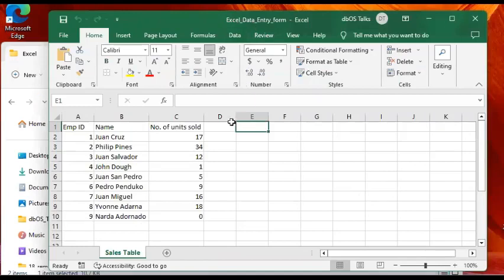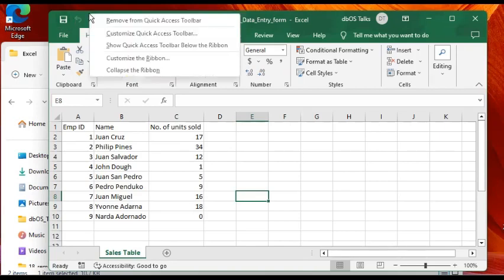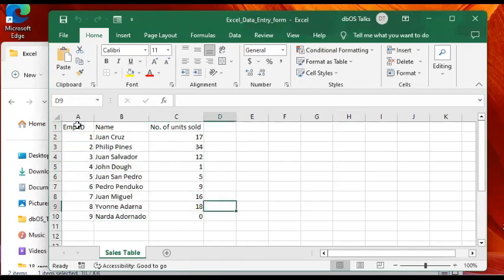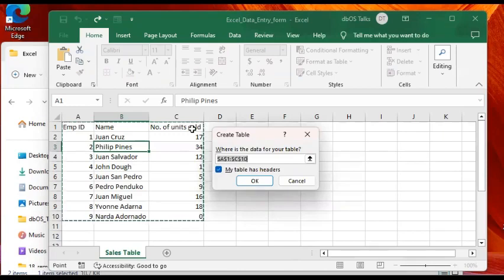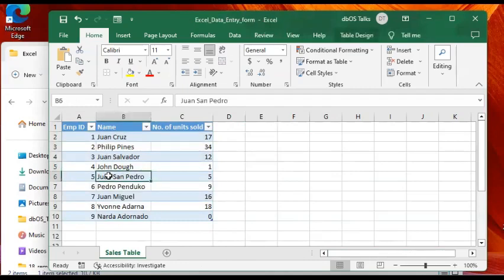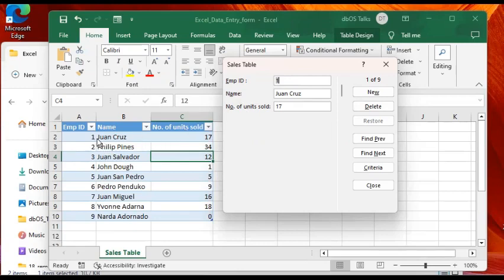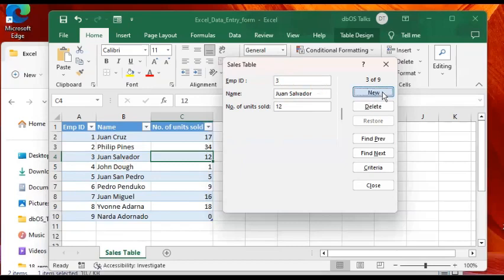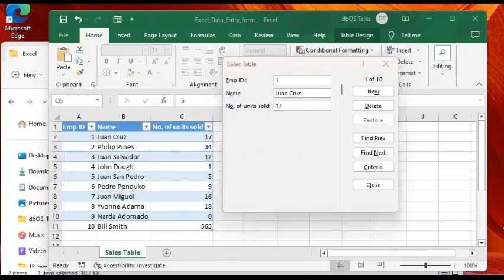Excel data entry form | data entry form in Excel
This video is part of the playlist called "Excel tutorial", and here we'll learn how to create a data entry form in Excel.